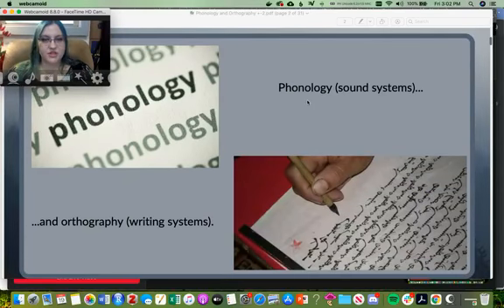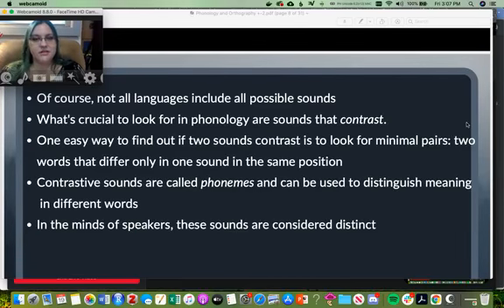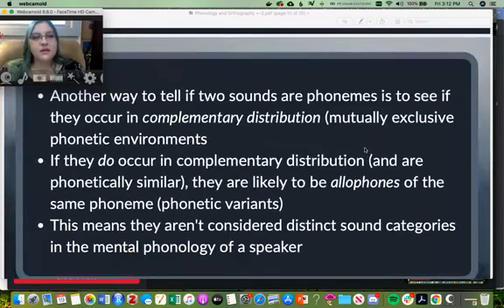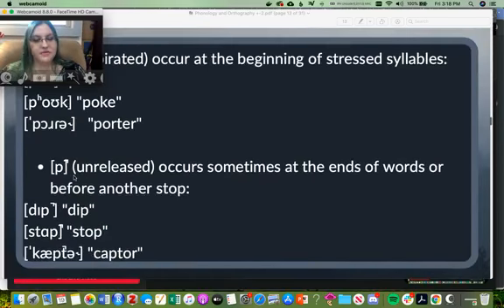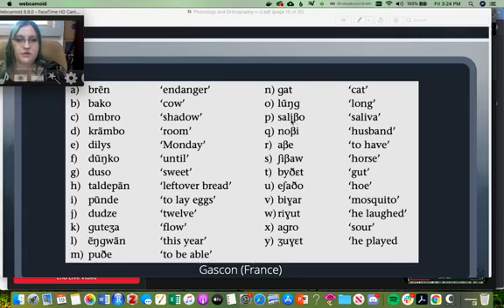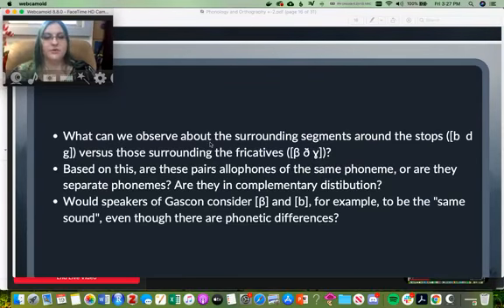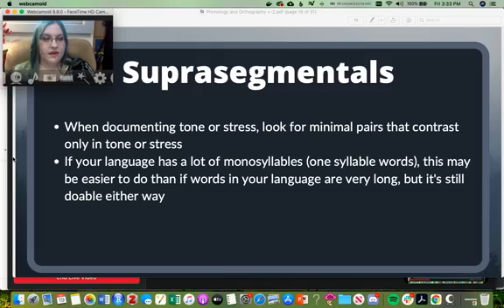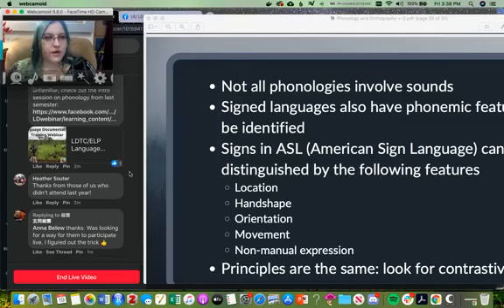Spring 2021 Advanced LDTC ELP Webinar #3 Phonology and Orthography part 1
UH PhD candidate Margaret Ransdell-Green leads a webinar on advanced topics in phonology and orthography. This video contains the phonology portion of the talk.